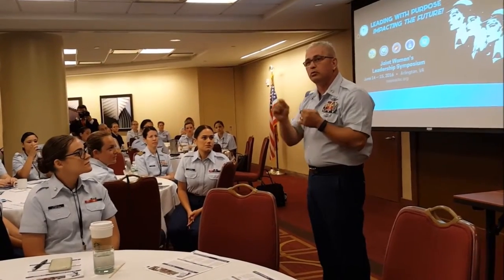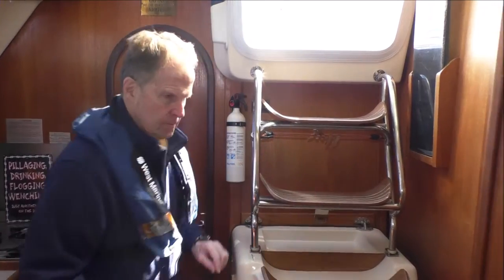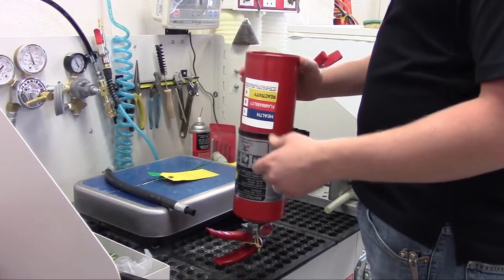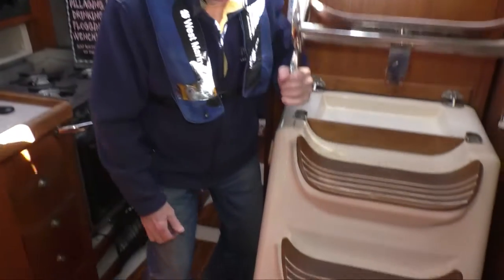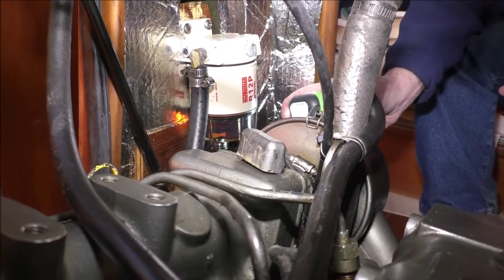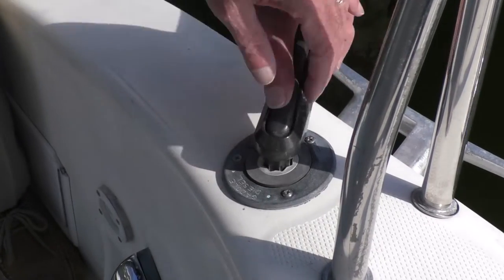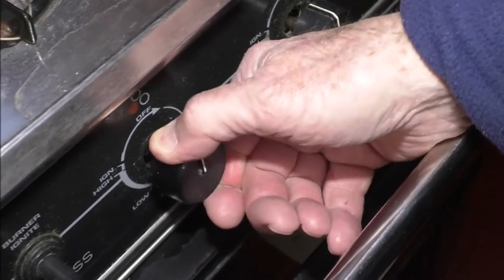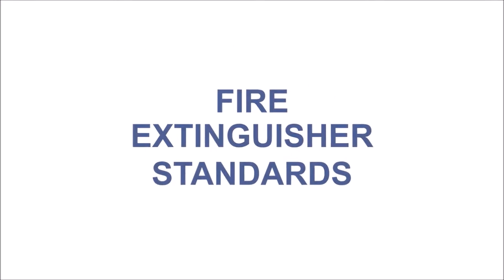FIRE EXTINGUISHER REGULATIONS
The new "FIRE EXTINGUISHER REGULATIONS" video covers the new rule that separates commercial and recreational vessel fire protection requirements. Viewers will learn how to ensure that all required portable fire extinguishers comply. Also featured are tips for preventing onboard fires in the first place.